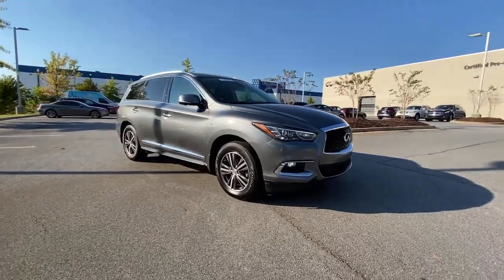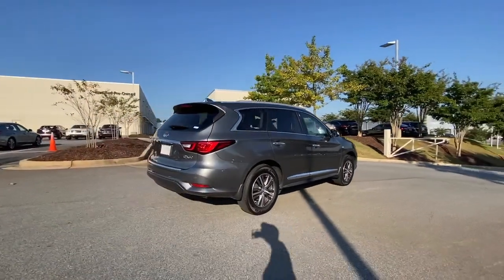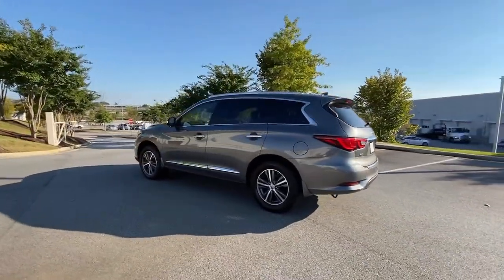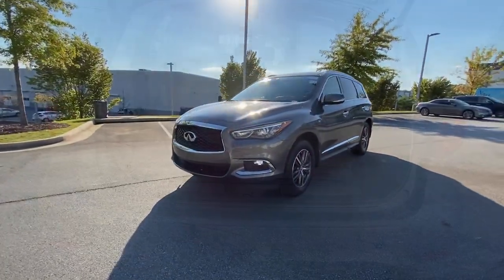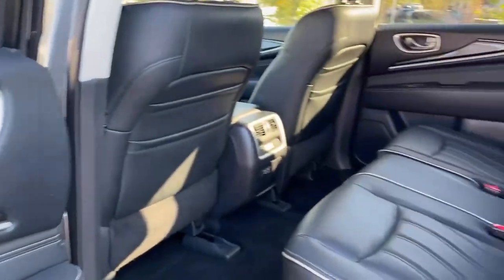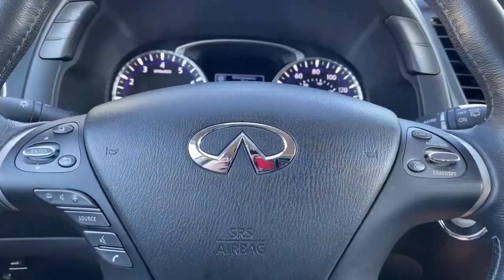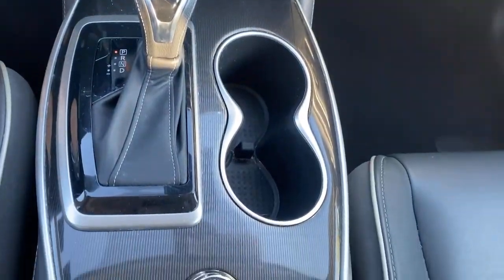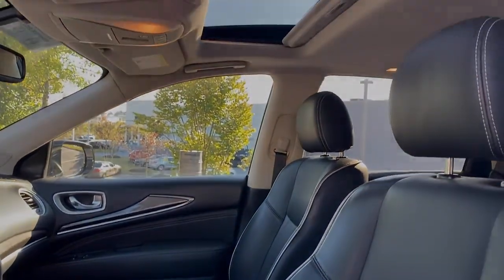2019 INFINITI QX60 Atlanta, Decatur, Stone Mountain, Brookhaven, Buckhead, GA NID190016P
Graphite Shadow Used 2019 INFINITI QX60 available in Atlanta, Georgia at Nalley Infiniti Atlanta. Servicing the Decatur, Stone Mountain, Brookhaven, Buckhead, GA area.

Recent Arrival! QX60 LUXE Graphite Shadow CARFAX One-Owner. Clean CARFAX. 19/26 City/Highway MPGAwards:* 2019 KBB.com 5-Year Cost to Own Awards
[K01] ESSENTIAL PACKAGE  -inc: Around View Monitor w/Moving Object Detection  Front & Rear Sonar System (2FR/2RR)  Rain-Sensing Front Windshield Wipers  INFINITI InTouch w/Navigation & InTouch Services  lane guidance  3D building graphics  SiriusXM satellite radio (subscription required)  and SiriusXM Traffic and Travel Link (subscription required)  access to traffic  weather  fuel prices  stocks  sports and movie times  Voice Recognition for Navigation Functions  1-shot voice destination entry  Illuminated Kick Plates (IKP),GRAPHITE  LEATHER-APPOINTED SEAT TRIM,[K11] ILLUMINATED KICK PLATES (K11),[M93] CARGO PACKAGE ESSENTIAL  -inc: underfloor storage dividers  Rear Cargo Cover  Cargo Protector  Console Net  First Aid Kit,[L11] CARPETED FLOOR MATS (4-PIECE SET)  -inc: 1st  2nd and 3rd rows,[B92] SPLASH GUARDS (COLOR MATCHED  SET OF 4),GRAPHITE  LEATHERETTE SEAT TRIM,GRAPHITE SHADOW,[S55] LITERATURE KIT,[B12] REAR BUMPER PROTECTOR,All Wheel Drive,Power Steering,ABS,4-Wheel Disc Brakes,Brake Assist,Brake Actuated Limited Slip Differential,Aluminum Wheels,Tires - Front All-Season,Tires - Rear All-Season,Temporary Spare Tire,Sun/Moonroof,Generic Sun/Moonroof,Heated Mirrors,Power Mirror(s),Integrated Turn Signal Mirrors,Power Folding Mirrors,Rear Defrost,Privacy Glass,Intermittent Wipers,Variable Speed Intermittent Wipers,Rear Spoiler,Remote Trunk Release,Power Liftgate,Power Door Locks,Fog Lamps,Daytime Running Lights,Automatic Headlights,LED Headlights,AM/FM Stereo,CD Player,Premium Sound System,Satellite Radio,MP3 Player,Bluetooth Connection,Auxiliary Audio Input,HD Radio,Requires Subscription,Steering Wheel Audio Controls,Power Driver Seat,Power Passenger Seat,Heated Front Seat(s),Driver Adjustable Lumbar,Seat Memory,Bucket Seats,Mirror Memory,Pass-Through Rear Seat,Rear Bench Seat,Adjustable Steering Wheel,Trip Computer,Power Windows,3rd Row Seat,Leather Steering Wheel,Heated Steering Wheel,Keyless Entry,Power Door Locks,Keyless Start,Keyless Entry,Power Door Locks,Universal Garage Door Opener,Cruise Control,Climate Control,Multi-Zone A/C,A/C,A/C,Rear A/C,Auto-Dimming Rearview Mirror,Driver Vanity Mirror,Passenger Vanity Mirror,Driver Illuminated Vanity Mirror,Passenger Illuminated Visor Mirror,Floor Mats,Keyless Start,Mirror Memory,Smart Device Integration,Power Windows,Power Door Locks,Trip Computer,Security System,Engine Immobilizer,Traction Control,Stability Control,Traction Control,Front Side Air Bag,Blind Spot Monitor,Front Collision Mitigation,Tire Pressure Monitor,Driver Air Bag,Passenger Air Bag,Front Head Air Bag,Rear Head Air Bag,Passenger Air Bag Sensor,Child Safety Locks,Back-Up Camera